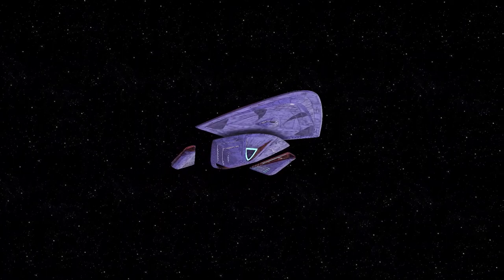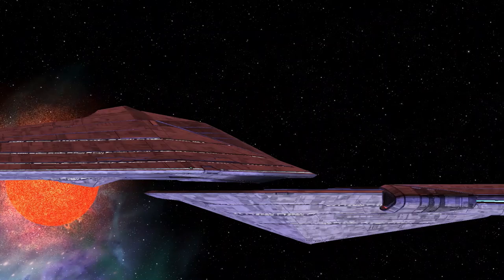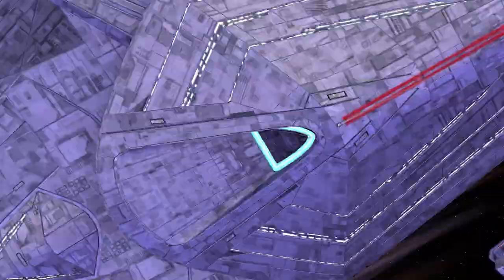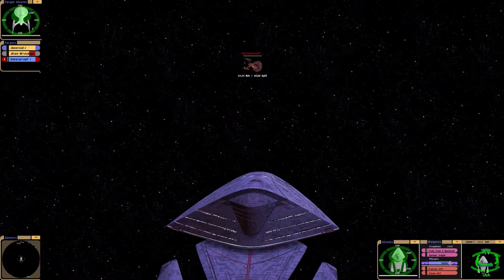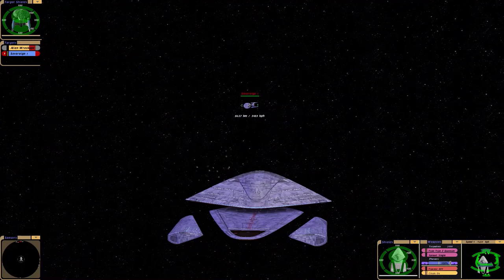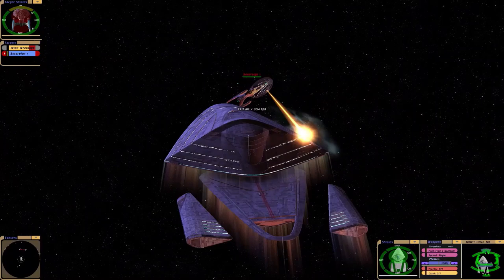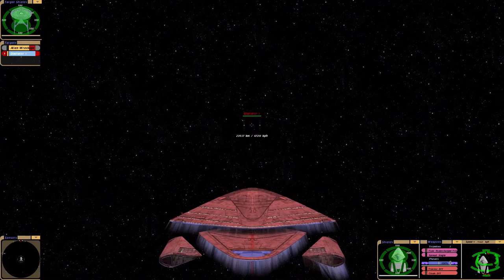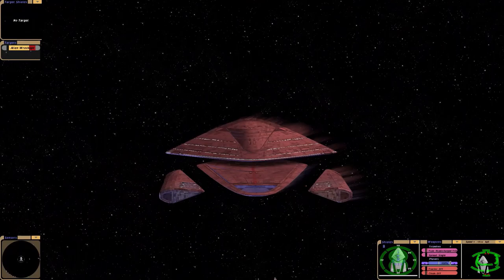USS VOYAGER J - JANEWAY CLASS | NEW SHIP | Full Overview | Star Trek Ship Battles | Bridge Commander